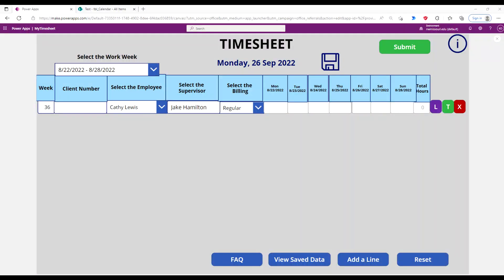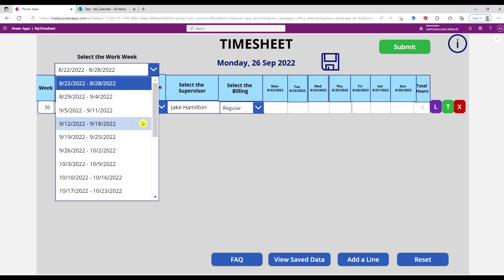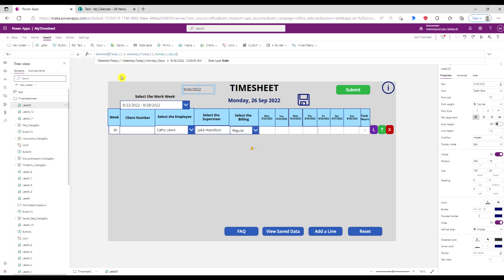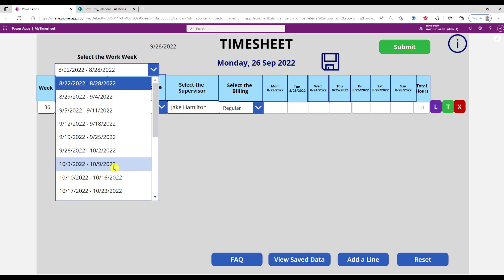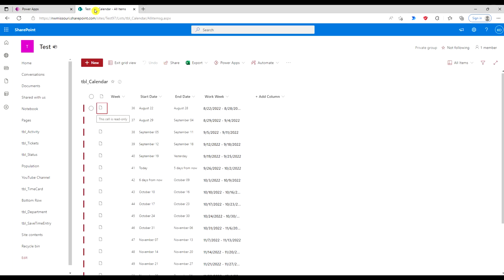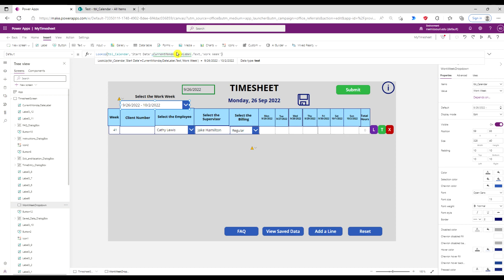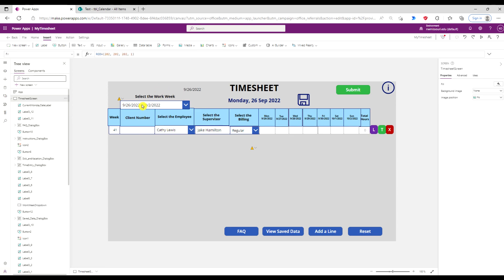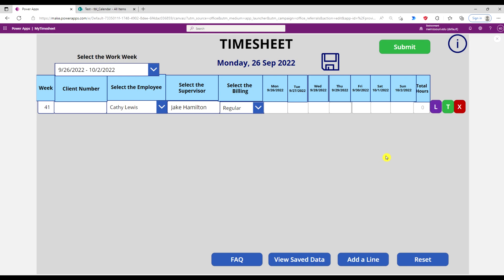Power Apps TimeSheet Creator Current Week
Let's Continue to Build Our Timesheet.
In this video you will:

✅  Learn How to Display the Current Week in Dropdown by Default